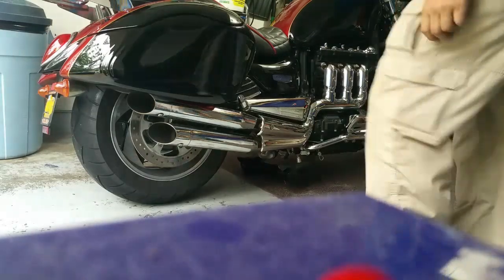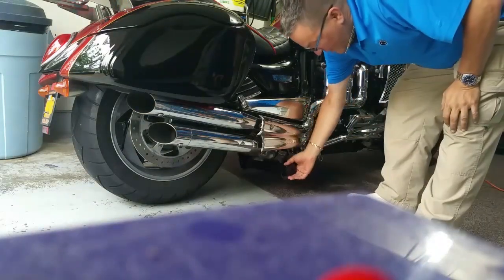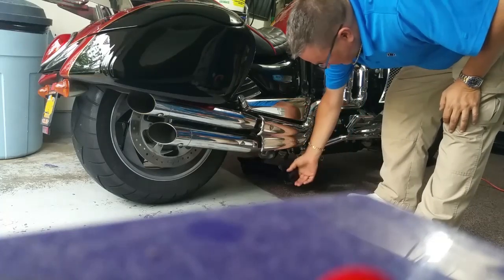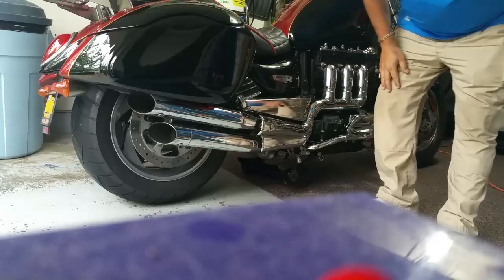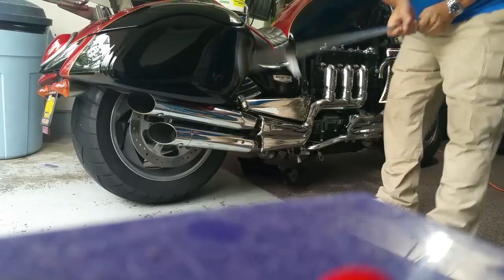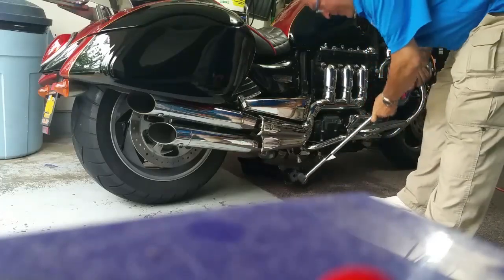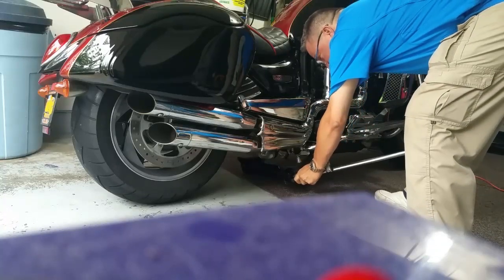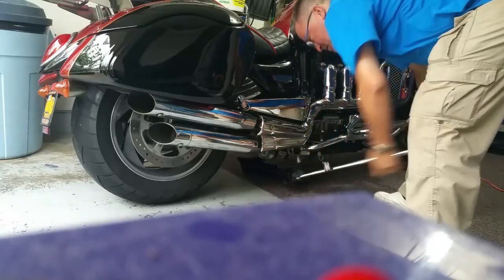Flipmeisters Signature Paddock Stand, Revision 4 for the Rocket 3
Triumph 2006 Rocket III Classic - Introducing the Flipmeisters (flipmeisters.com) Signature Paddock Stand, Revision 4 for the Rocket 3, ALL MODELS THROUGH LATE 2007  Our proprietary designed stand is fabricated from Laser Cut steel and provides a convenient stand for routine maintenance or long term storage with the weight of the motorcycle relieved from the suspension.  The Revision 4 stand has removable securement pins on both ends allowing for even easier placement and removal.  The Revision 4 Paddock Stand has extended pins that accomodate the entire range of lug hole spacing…..

The Revision 4 Paddock Stand will fit any motorcycle (R3) so long as the outside dimension of the forged steel boss is 13.25″ (13 1/4″) or less.  If your outside dimension is more than 13 1/4″ (13.25″), I will be happy to fabricate a custom dimension at no additional cost to you.

The Paddock Stand is designed to be driven with an ordinary 1/2″ square drive forged steel long handle breaker bar and because of the design, the breaker bar drive can be removed after the motorcycle is elevated allowing unobstructed access to the motorcycle without any obstructing lift handles in your way.

Late model R3’s, built after late 2007 with through holes less than 1/2″ (13mm) (0.500″), the through holes will require drilling with an ordinary twist drill to the required dimension of 1/2″ (13mm 0.500″).  Prior to ordering, please check your lug hole dimension to insure that it is 1/2″ (13MM).  If the lug boss holes are smaller than 1/2″ (13mm) please order the late model stand with 1/2″ drill bit included if, you do not have the required drill on hand to enlarge the lug boss holes.